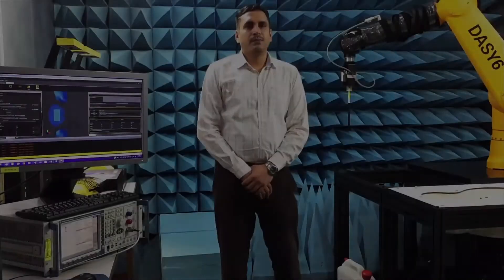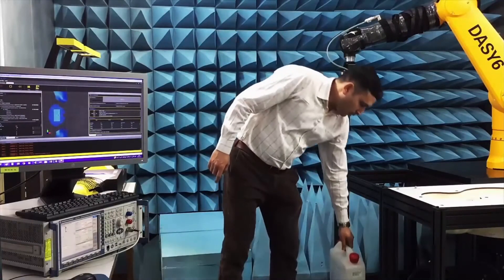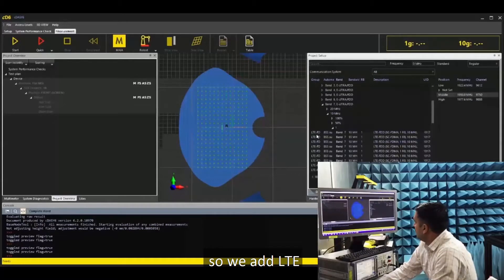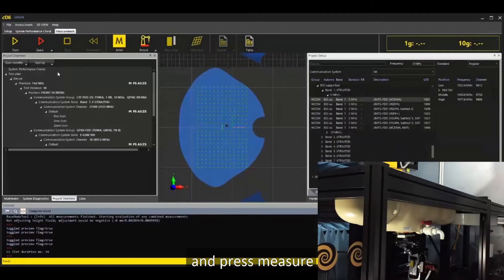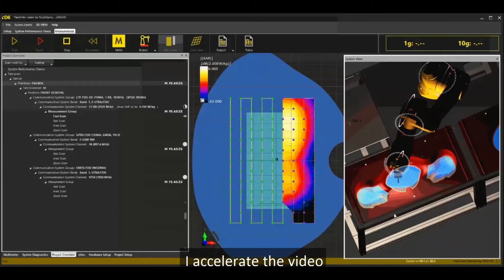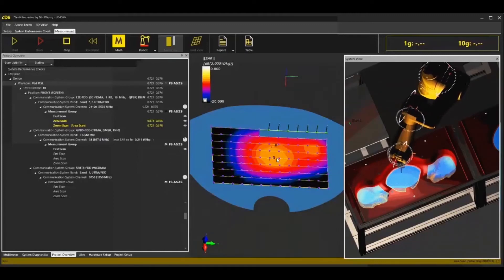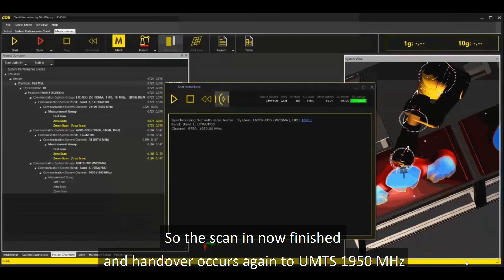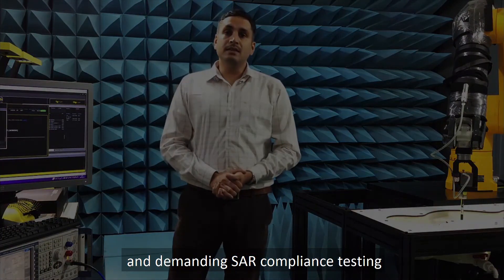DASY6 User Video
DASY6 is the latest generation of near-field scanning systems of SPEAG’s DASY family. Its software cDASY6 has an advanced Graphical User Interface (GUI), empowers automated measurements across multiple communication systems, is more flexible and above all, is several factors faster than any of the currently existing SAR compliance testing systems. In this video, a user demonstrates how easy it is to setup a multiband measurement campaign, how fast DASY6 performs the scanning and how smoothly the automatic handover between frequency bands - without a single user interaction - takes place (shown are GSM900, LTE2500, and UMTS1950). DASY6 does not only free a lot of time for the operator - it also saves a lot of time for the manufacturer.